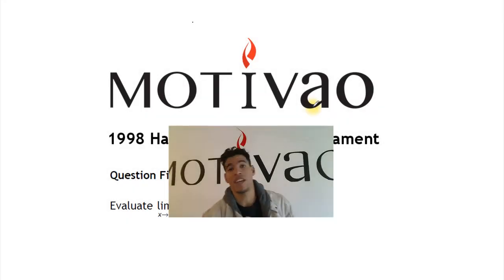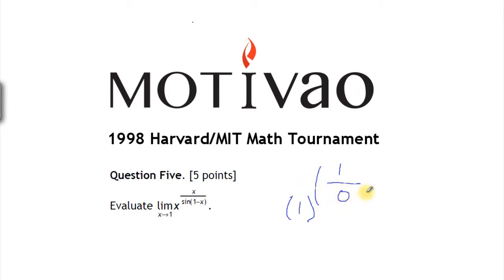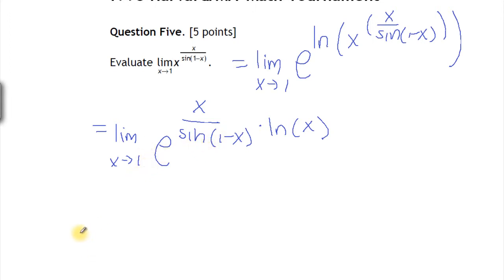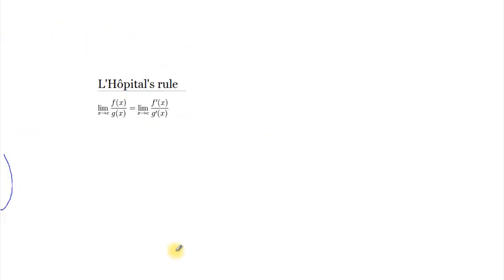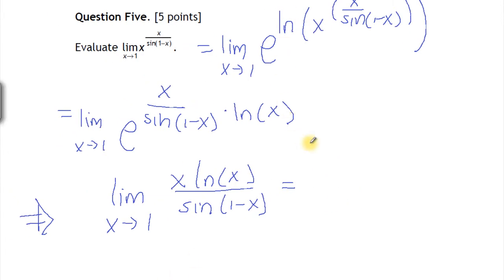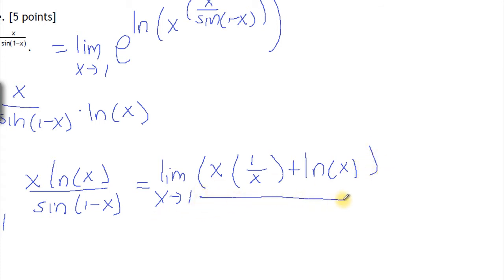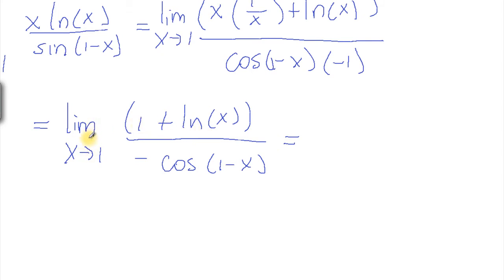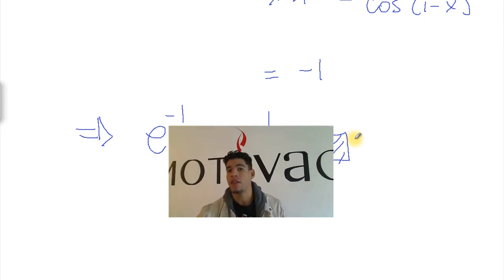Calculus | Limit of Exponential Functions | 1998 Harvard-MIT | Question 5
Question #5 of the 1998 MIT/Harvard Calculus Tournament. Instructor's Name: Joshua Bonet. If you have any comments or suggestions please feel free to do so.